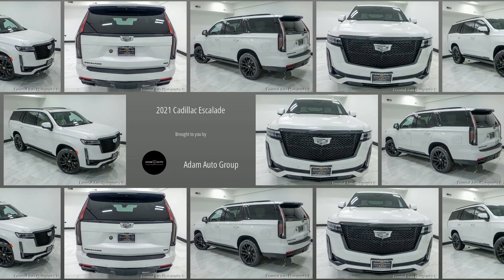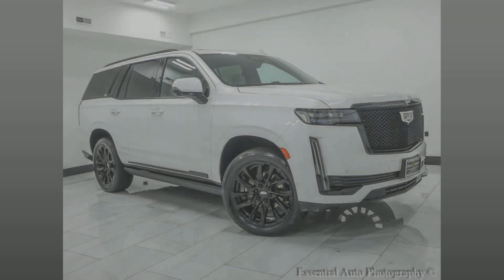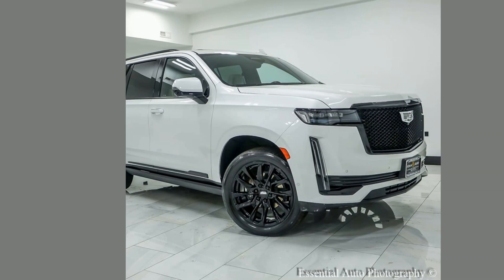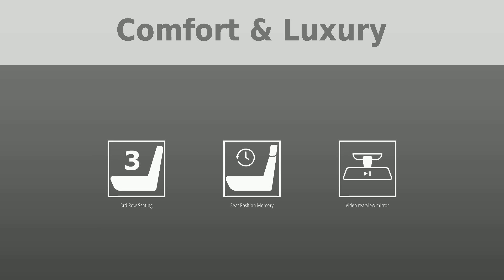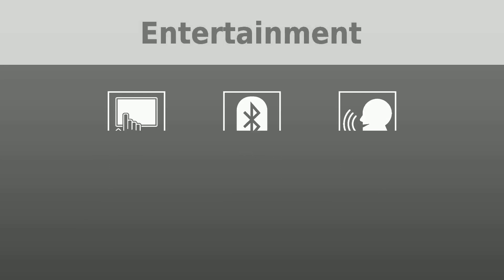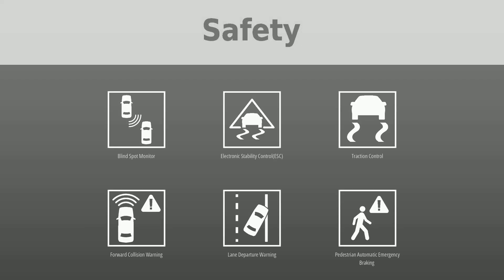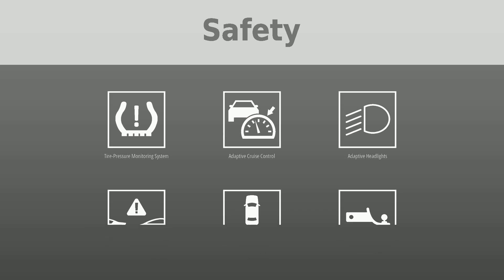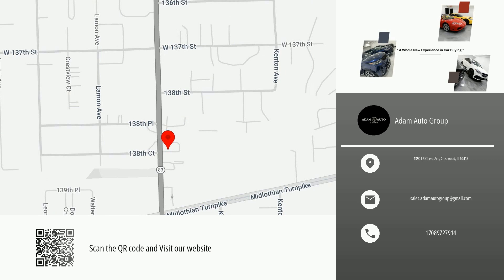Discover the Thrill of the 2021 Cadillac Escalade Sport 4WD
Hey there! Looking for the perfect blend of elegance, safety, and comfort in an SUV? Say hello to the 2021 Cadillac Escalade Sport 4WD at Adam Auto Group! From state-of-the-art tech features to luxurious comfort, this is not just another car—it's a lifestyle. Plus, with our 'Buy from Home Program', you can claim this dream vehicle without ever getting off your couch!